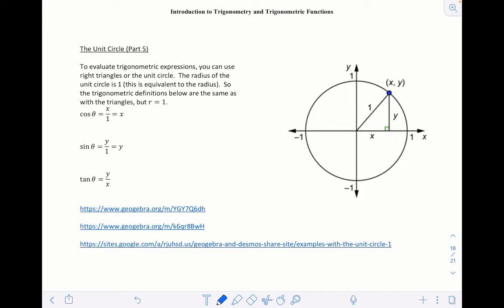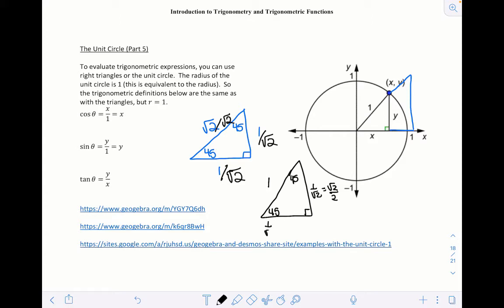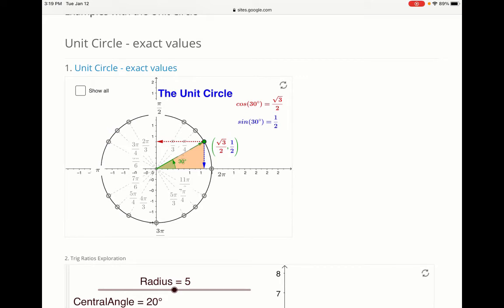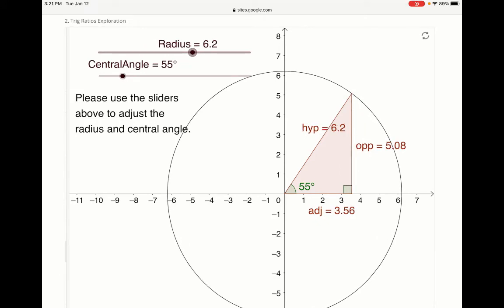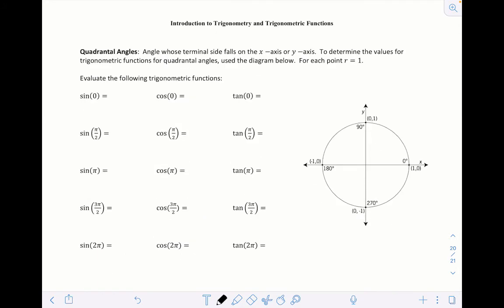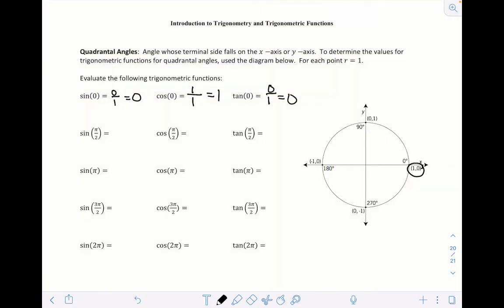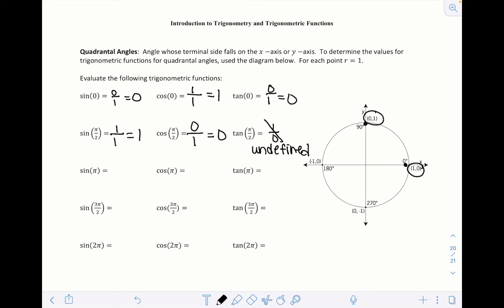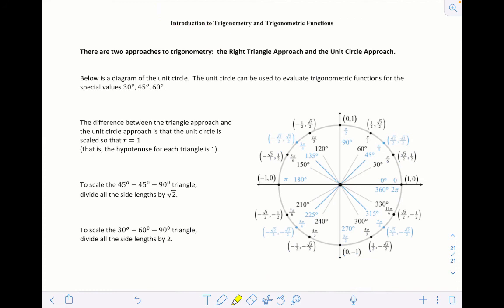Introduction to Trigonometry Part 5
This video was created for Trigonometry students at CNM.  This video correlates with section 4.2 from our textbook.